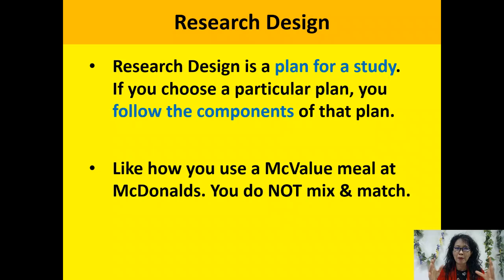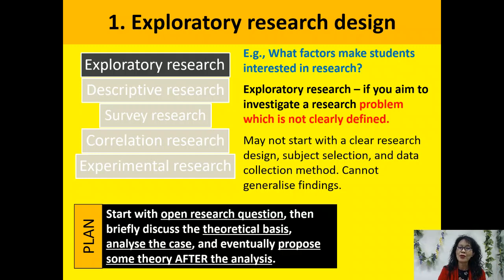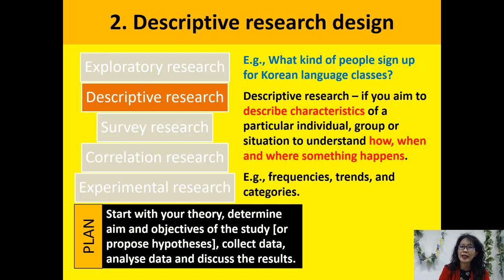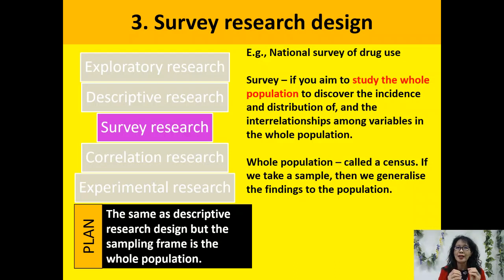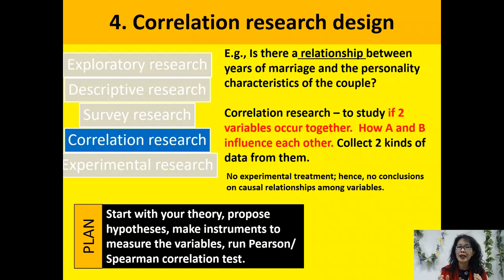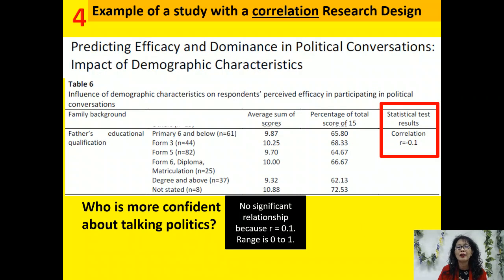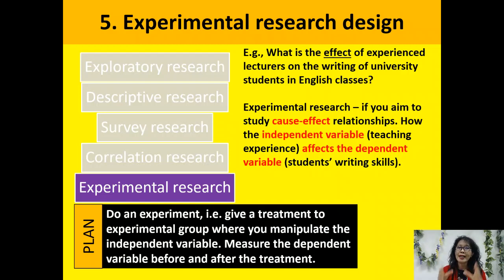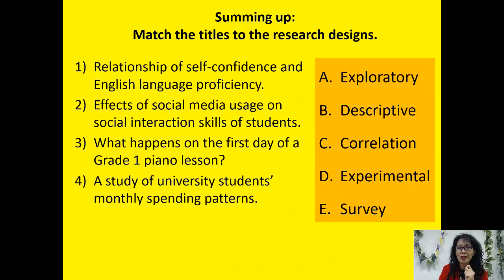Which is the right research design?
Novice researchers are often confused about descriptive, survey and correlational research designs. In this video, I explain these plus exploratory and experimental research designs.